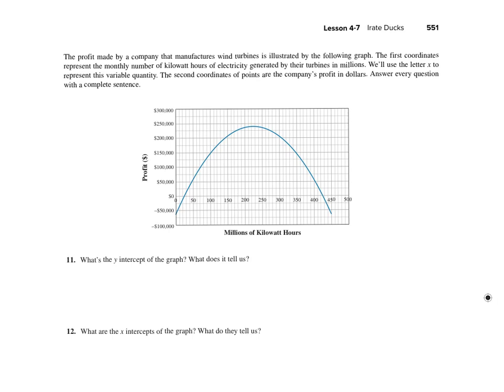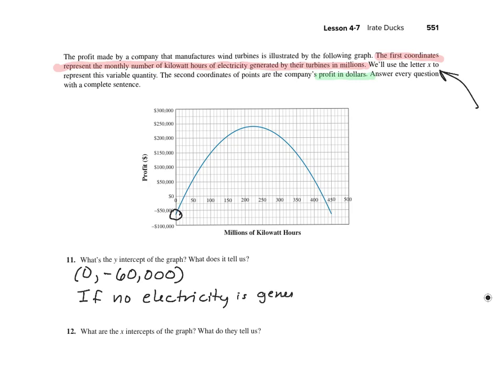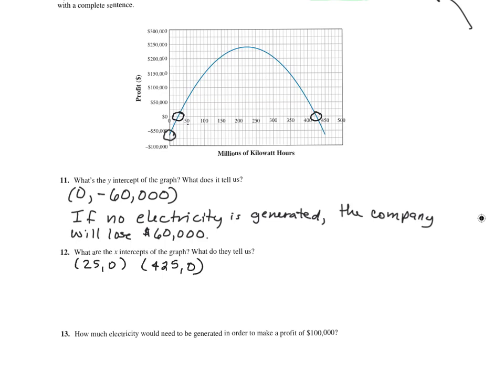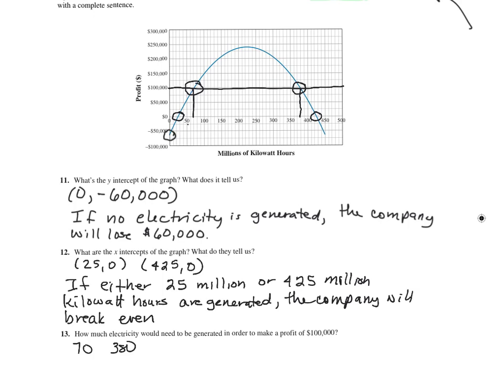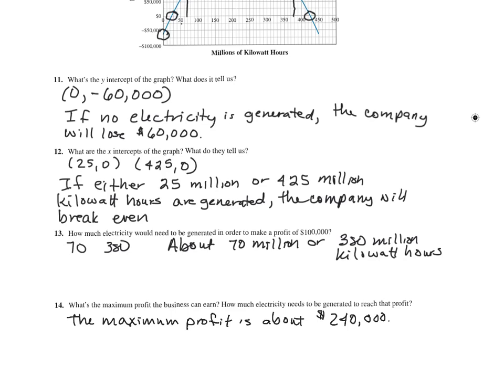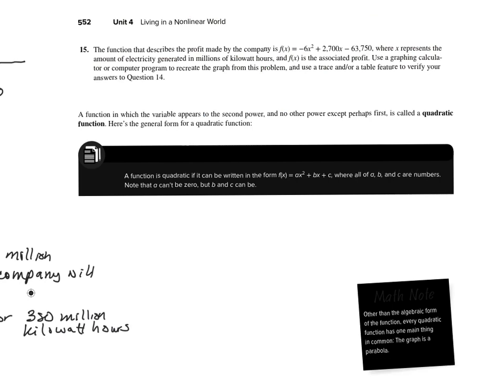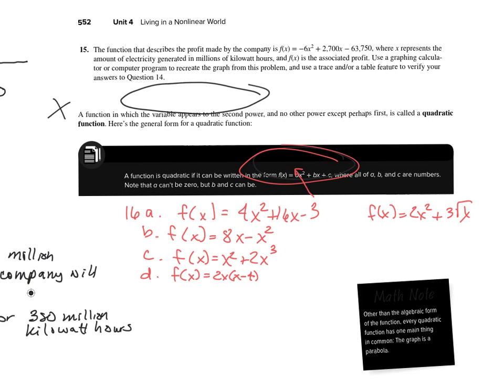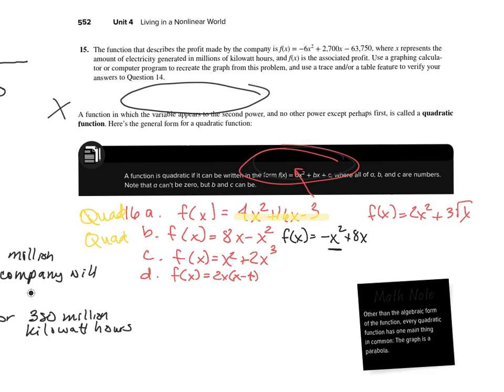Lesson 4-7, pp. 551-552